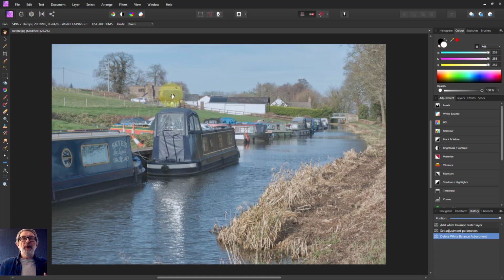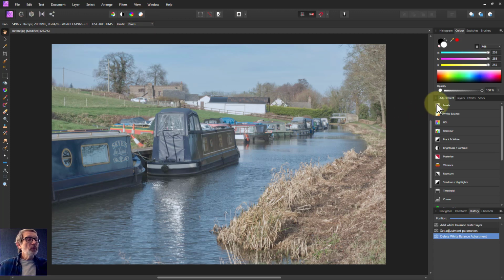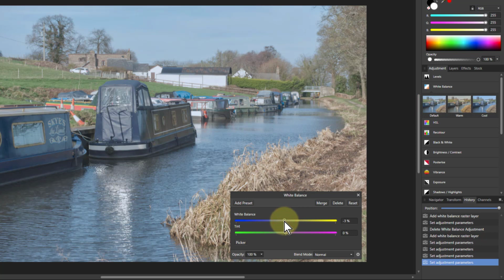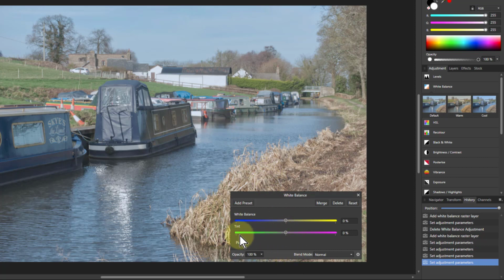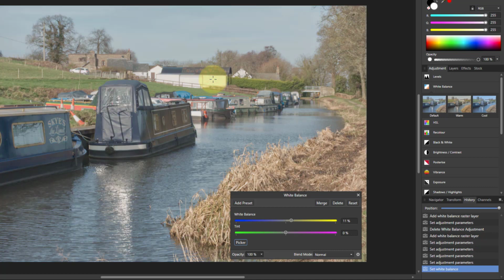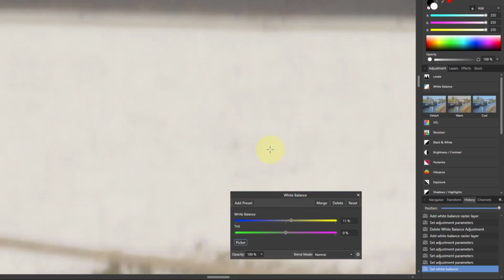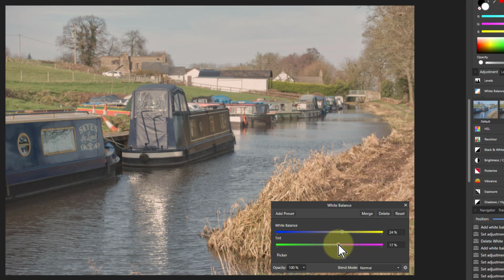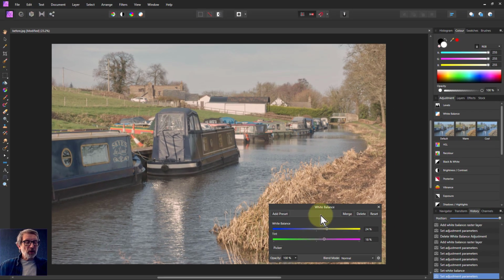Absolute Beginner's Course in Affinity Photo: Episode 8: Adjusting the White Balance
Photographs sometimes have whites, greys and blacks that are not fully what they should be. The White Balance control helps you fix this. It can also be used to make images more pleasing. Here's how to use it.

You can find the photo file used in this episode

The web page for this video is here (with links to related videos)